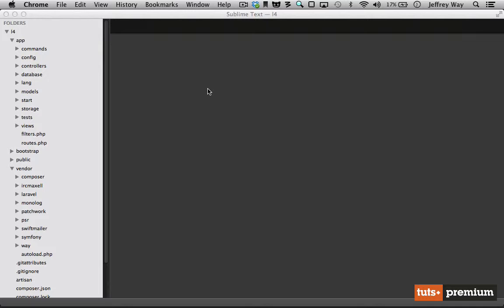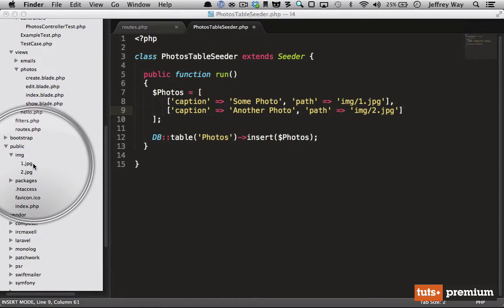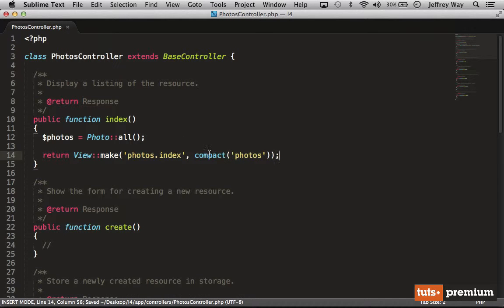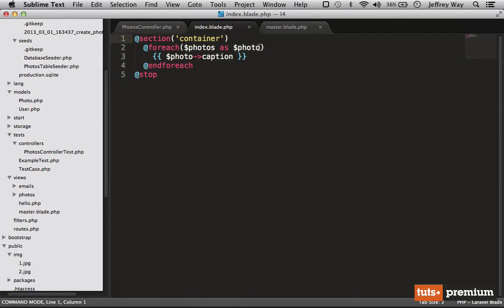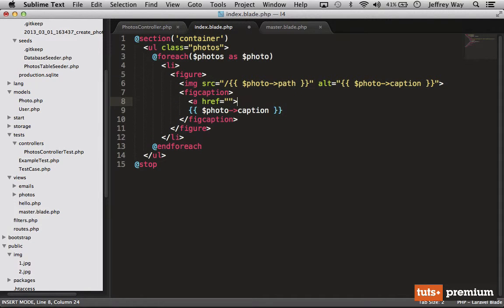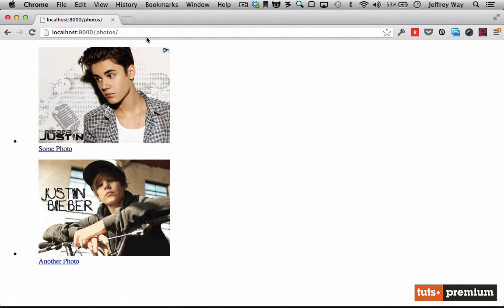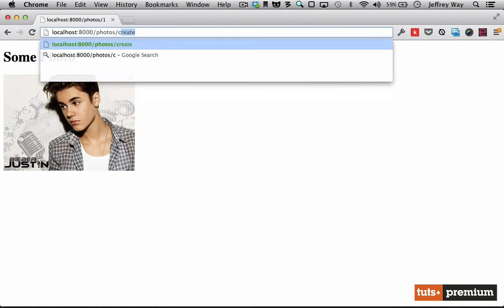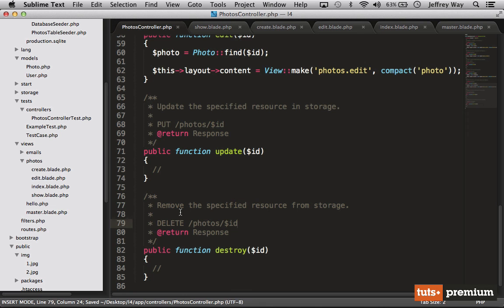11 Resourceful Controllers Part 2